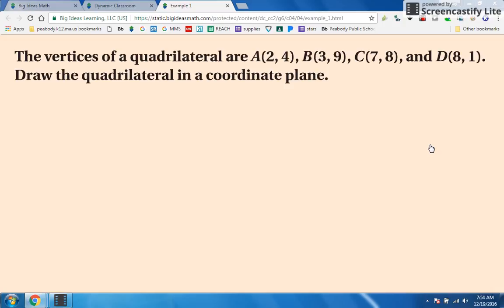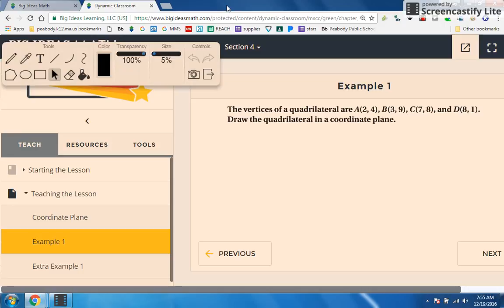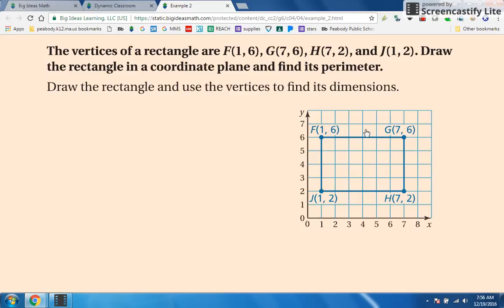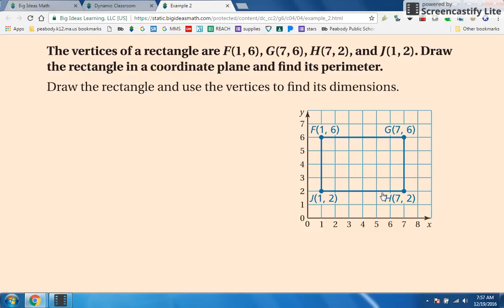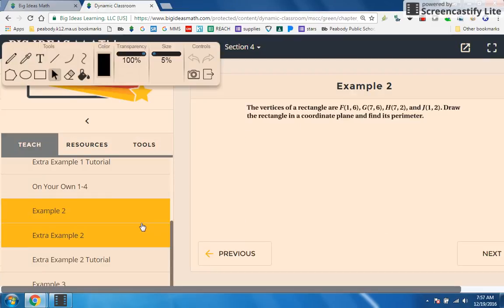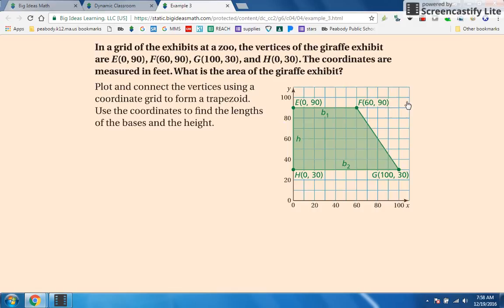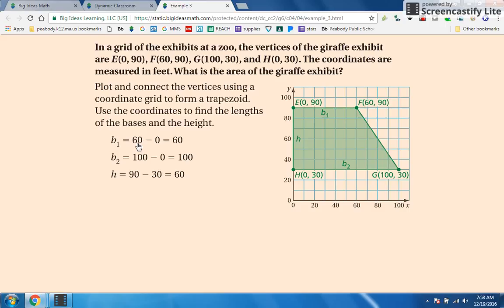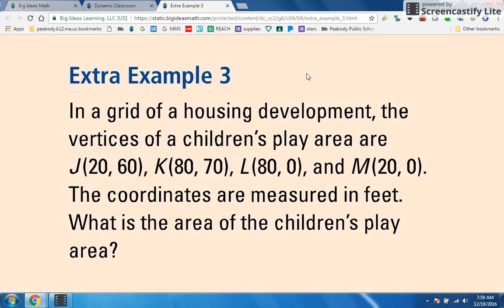4 4 Big Ideas